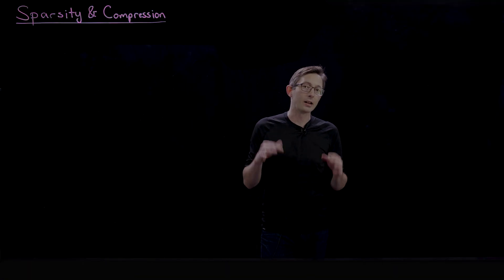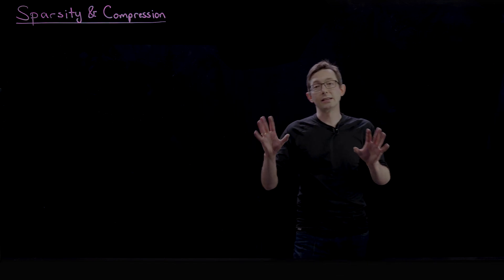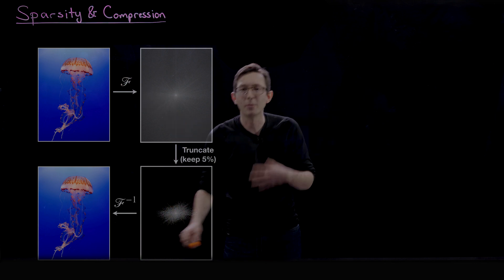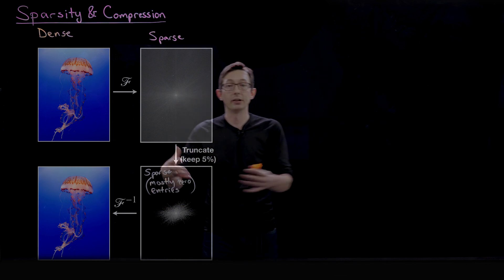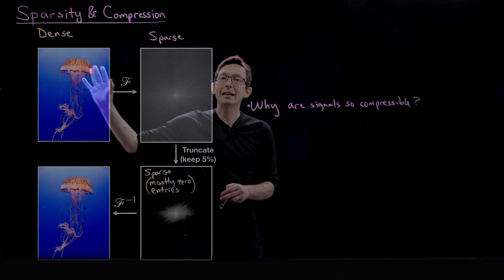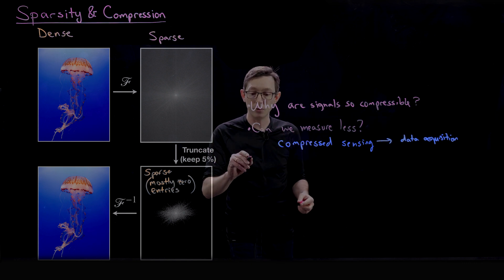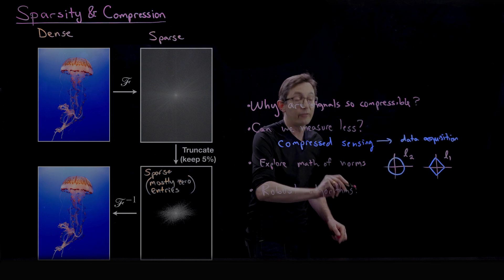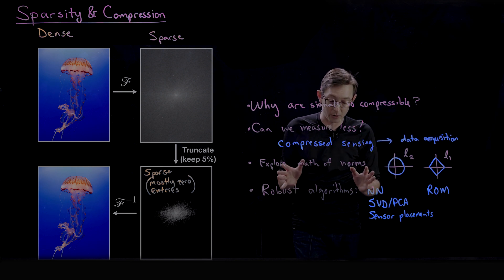Sparsity and Compression: An Overview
We introduce the mathematical idea behind image compression: Sparsity!